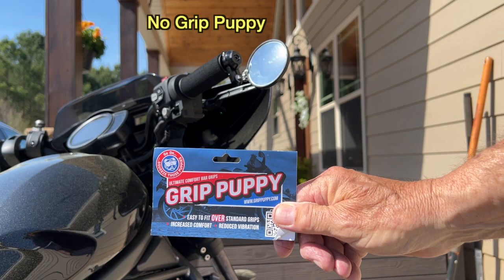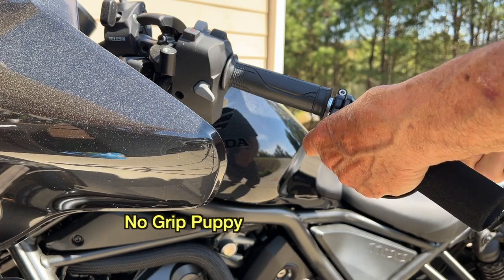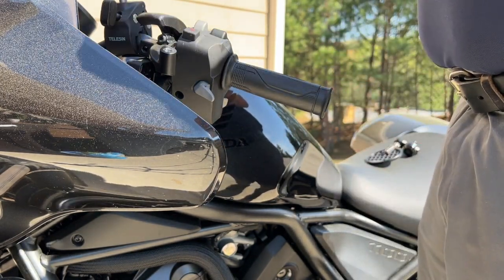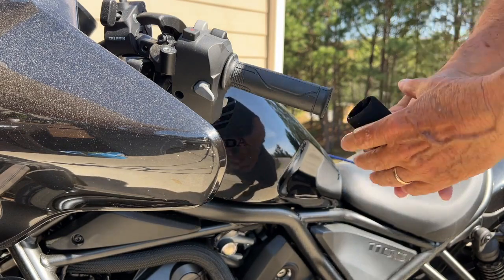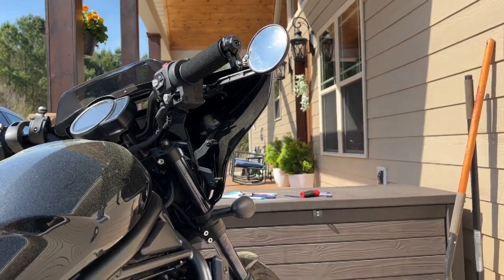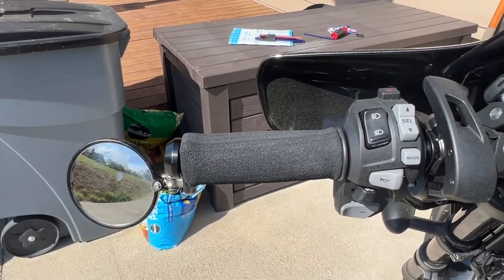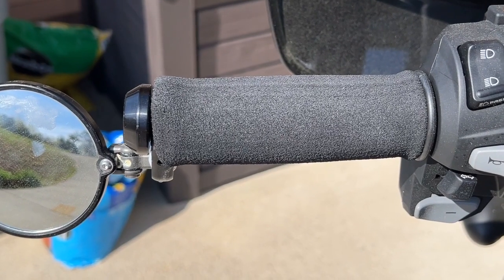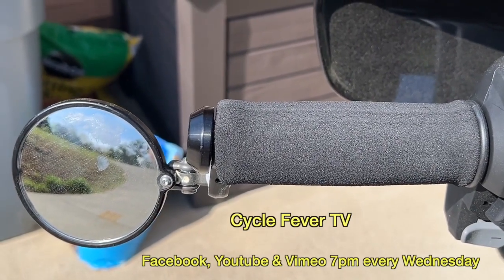Grip puppy on Rebel1100. CycleFeverTV LIVE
From rides, to charity events, concerts & sports, CFTV has it all!!!

Join the Adventure and Enjoy the Ride!

or our website at CycleFeverTV.com